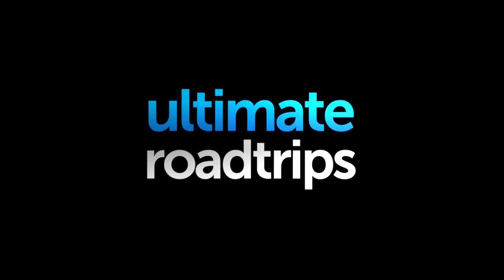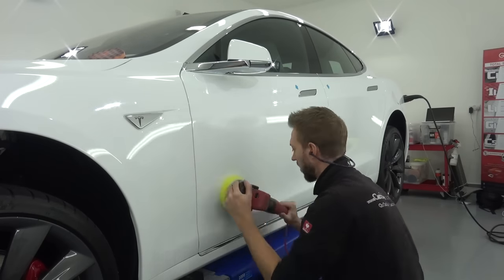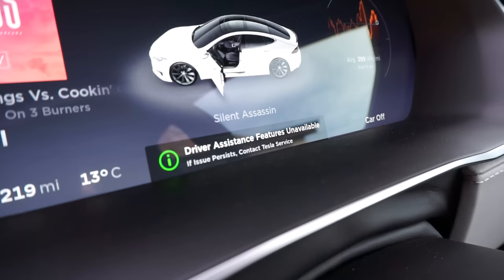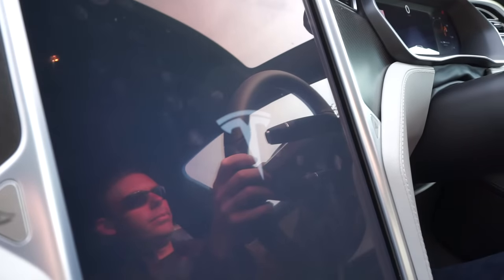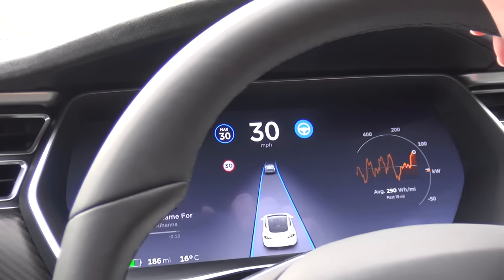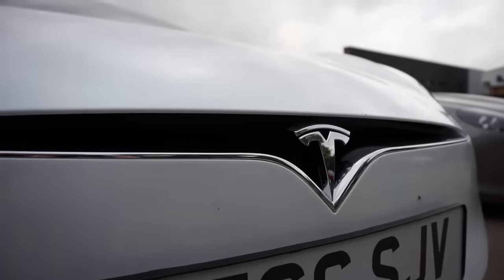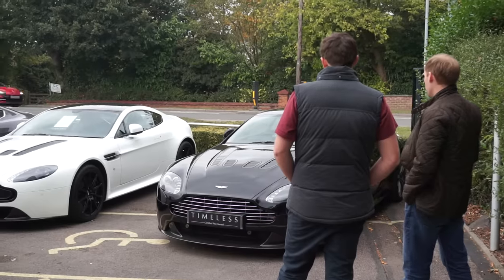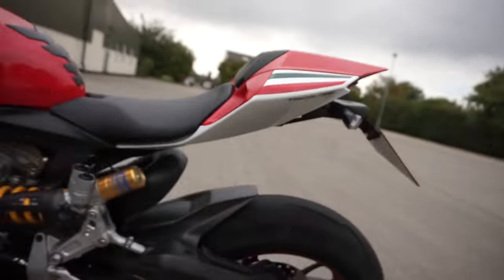Summon, Ludicrous & Autopilot in the Tesla P90D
Thinking of buying a Tesla?
Get $1000 / £750 off your purchase and FREE unlimited Supercharging for life using our promo

Fresh back from detailing and paint protection, and joined by Jonny in the BMW i8, we take the Tesla Model S P90D for a drive to try and discover the changes in version 8. True to form, things don't quite go according to plan!

UltimateRoadtrips intro music sample - 'Rameses B - Memoirs (Cinematic Version FREE)' by Rameses B